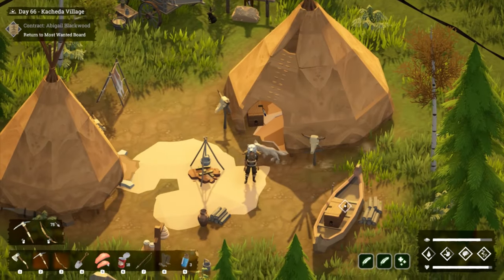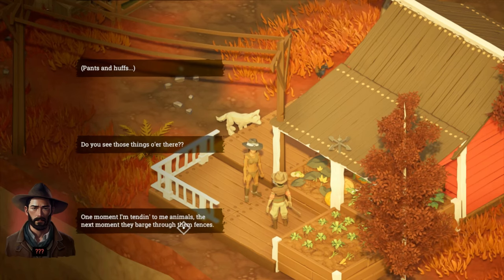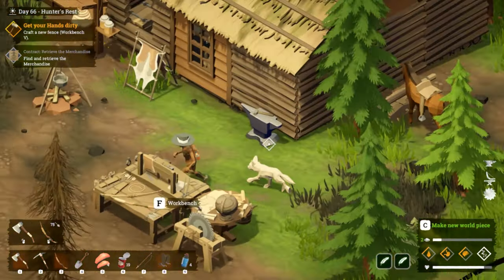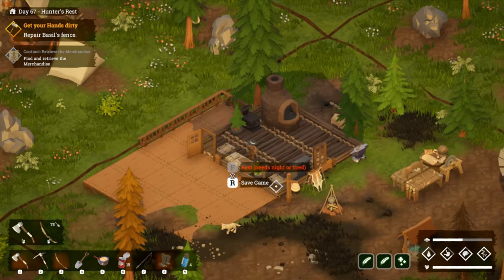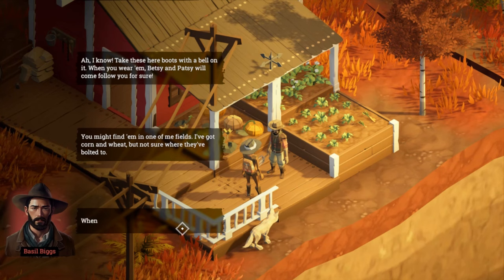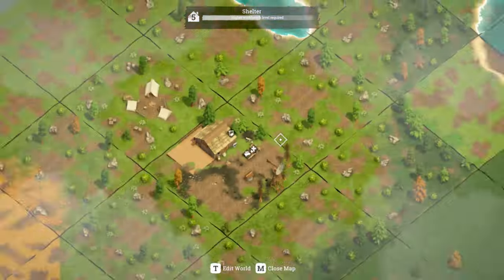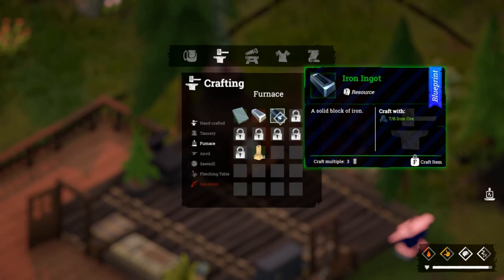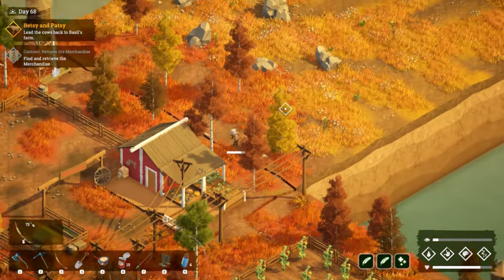Exterminating lost souls at Basil's Farm - Let's Play - Above Snakes - Ep 18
Episode 18 of a playthrough of Above Snakes.